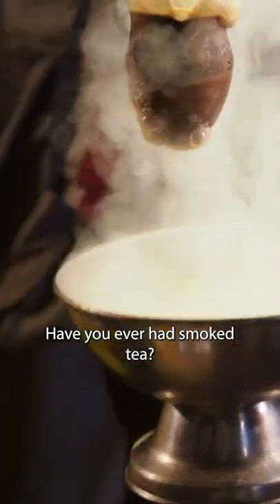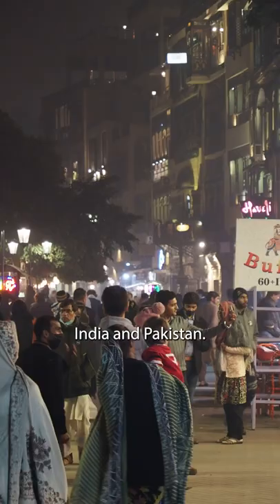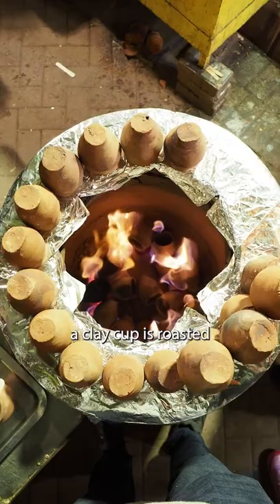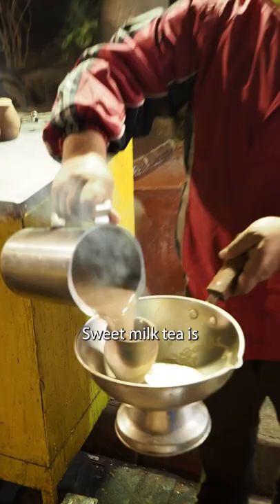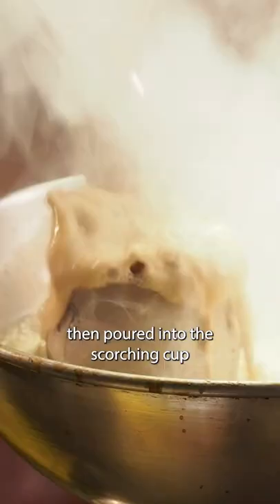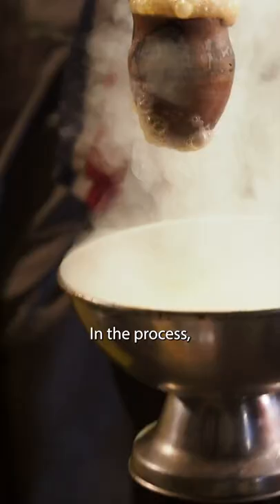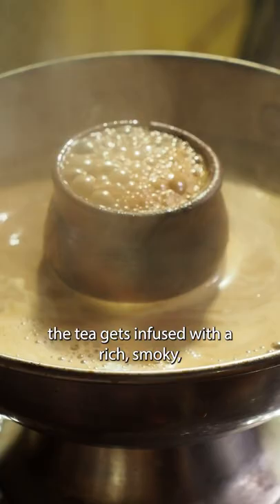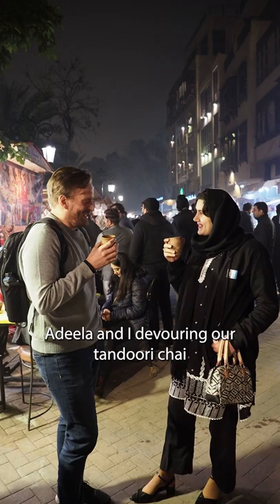What's This Special Tea?!?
Have you ever had smoked tea? This is Tandoori Chai. And you'll find it across India and Pakistan. And I'm going to show you how it's made and tastes. First, a clay cup (mutka) is roasted red hot in a clay oven (tandoor). Sweet milk tea is then poured into the scorching cup, and when it hits, it froths and sizzles like a volcano. During the process, the tea gets infused with a rich, smoky, earthy flavour.

3) WANT TO TRAVEL TO INDIA?

4) WANT TO LEARN HINDI हिन्दी?